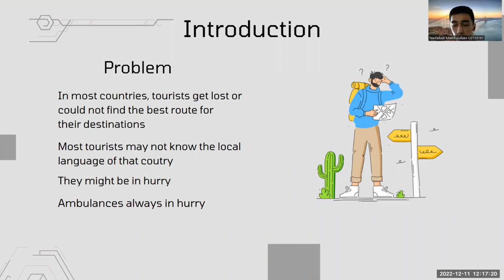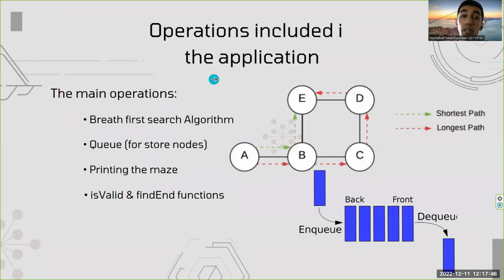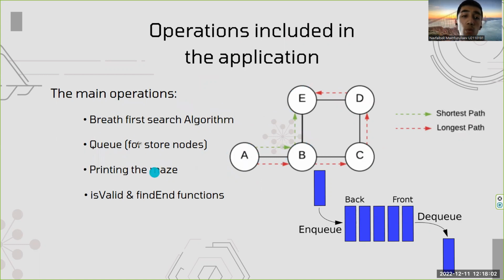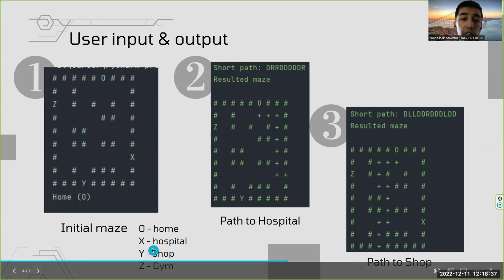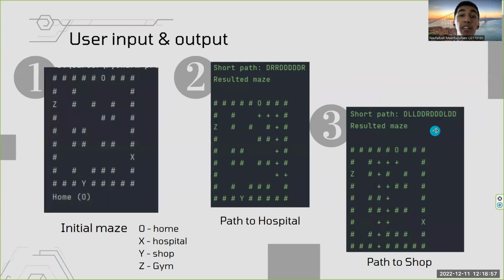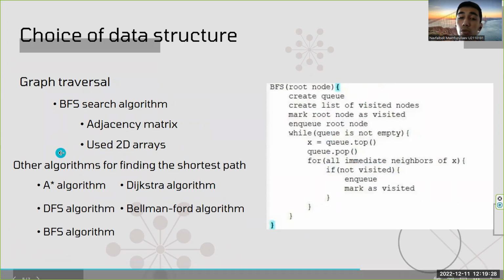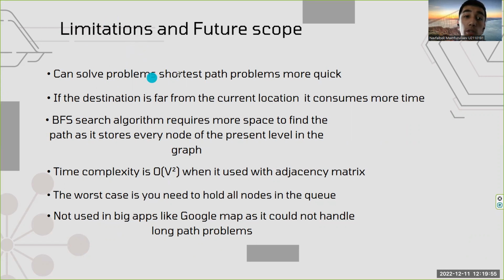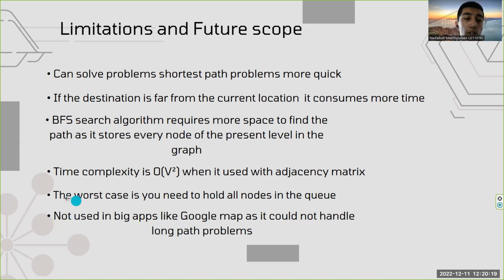Data Structure - Project video. The shortest path from A to B using Breath-first search algorithm.